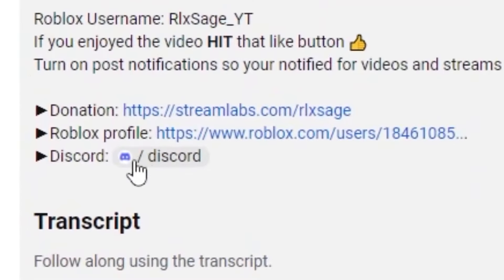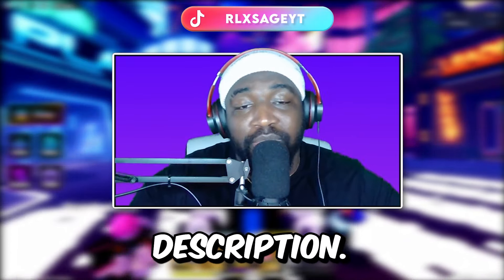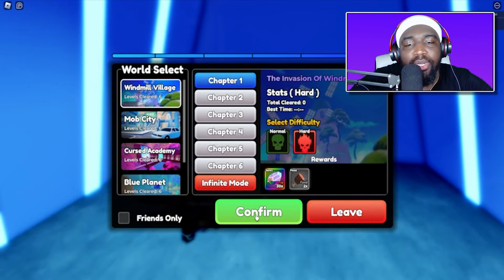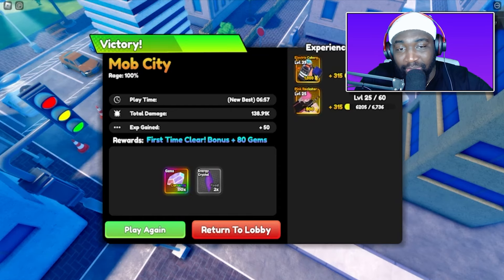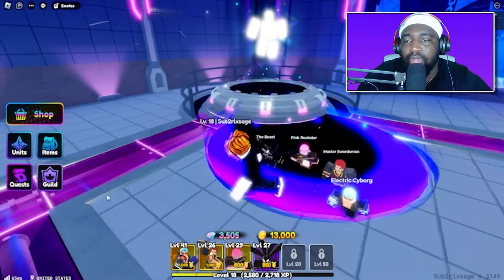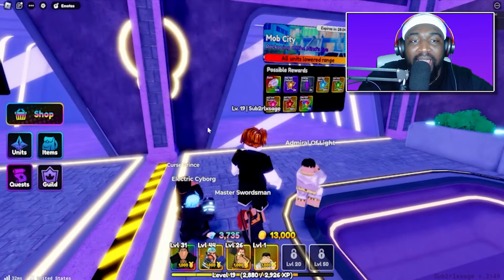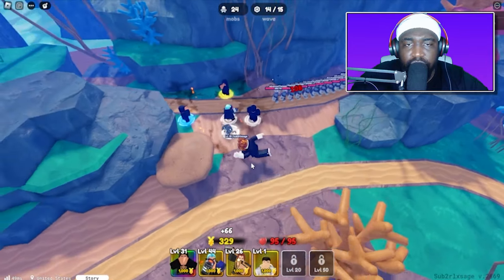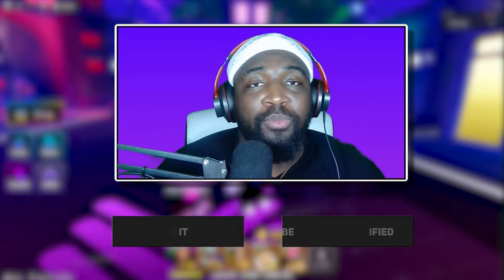LUCKIEST Drop On Anime Defenders Noob to Pro Ep 2 F2p